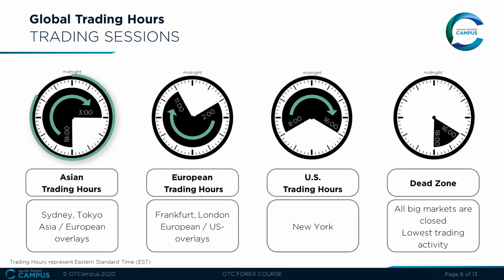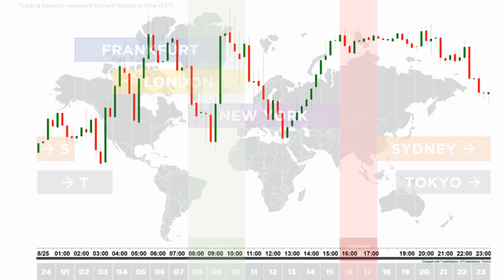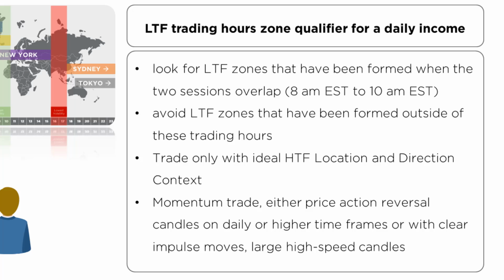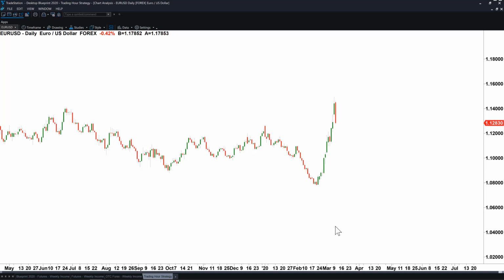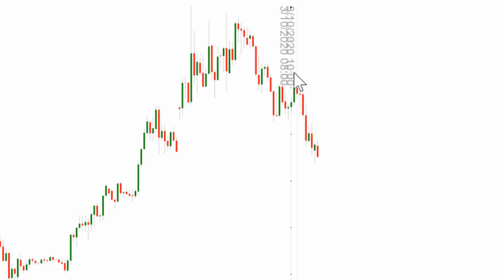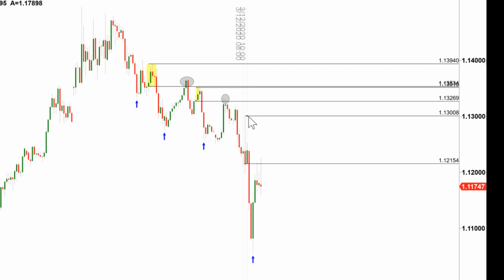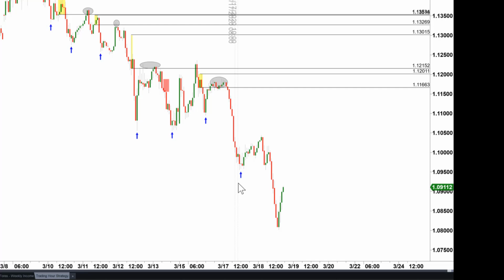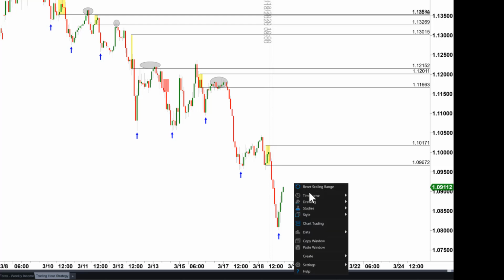JB VIDEO 3